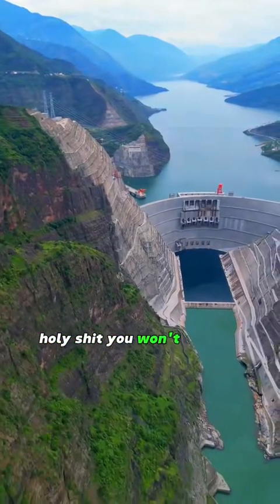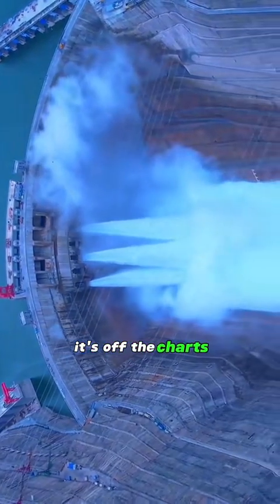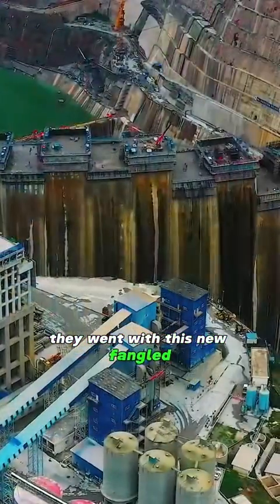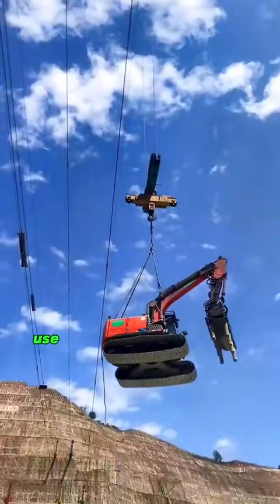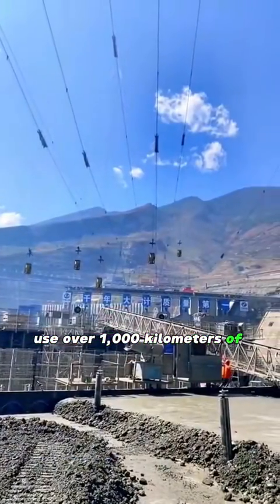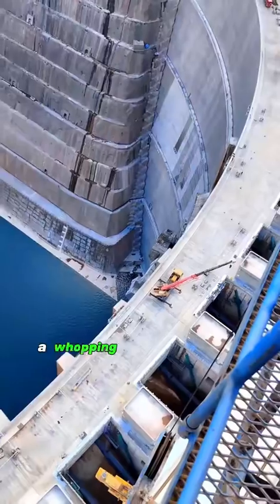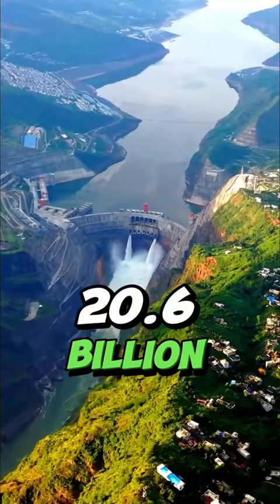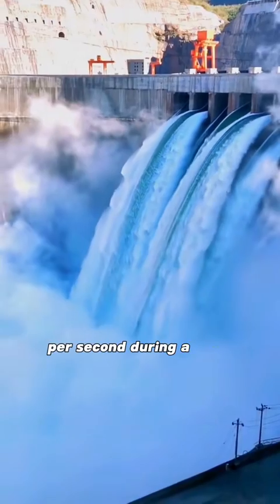"Exploring the Marvels of Chinese White Crane Ridge Hydroelectric Station"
Description:
"Dive into the heart of sustainability with our latest video showcasing the awe-inspiring Chinese White Crane Ridge Hydroelectric Station! 🌊⚡️ Experience the power of nature harnessed to generate clean, renewable energy. Join us on this virtual tour to witness the grandeur of the hydroelectric turbines, the engineering marvels behind the dam, and the breathtaking scenic beauty surrounding the station. 🏞️💧

In this video, we take you on a journey through the intricate process of harnessing the energy of flowing water, turning it into electricity, and contributing to a greener future for all. Learn about the station's eco-friendly initiatives, its impact on the local community, and the significance of hydroelectric power in mitigating climate change.

Don't miss out on this enlightening experience! Watch, share, and be inspired to support sustainable energy solutions. Together, let's make a difference! 💚🌍 SustainableEnergy CleanPower EnvironmentallyFriendly GreenFuture ClimateAction"